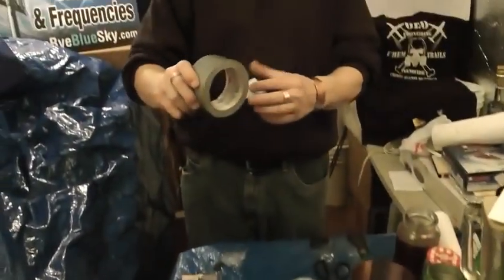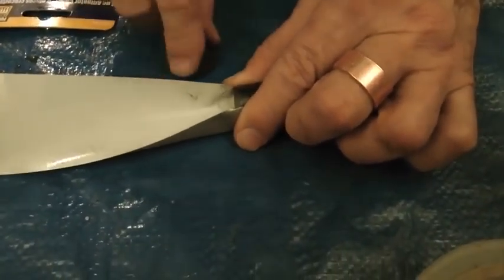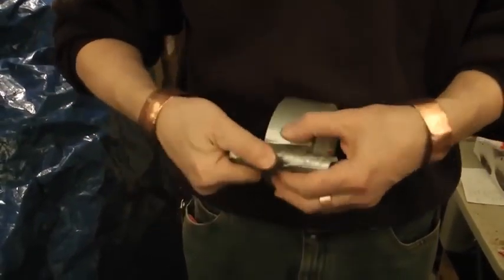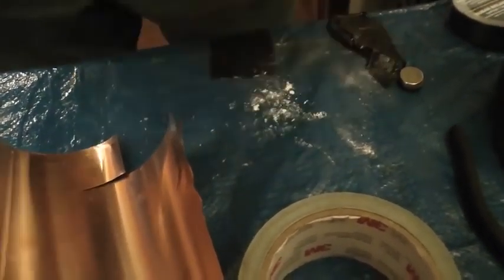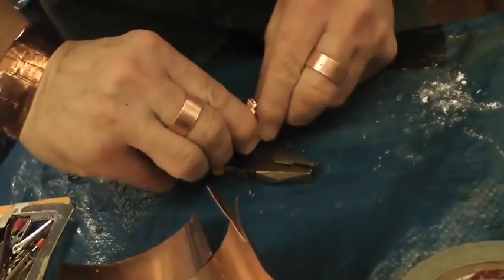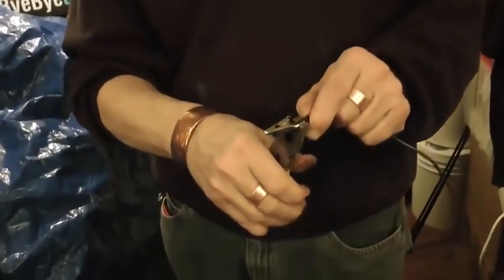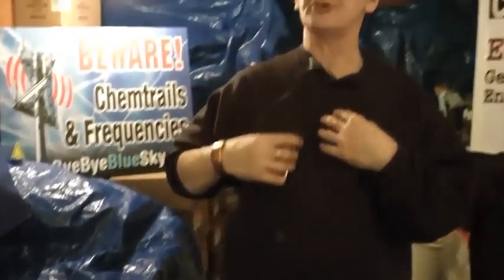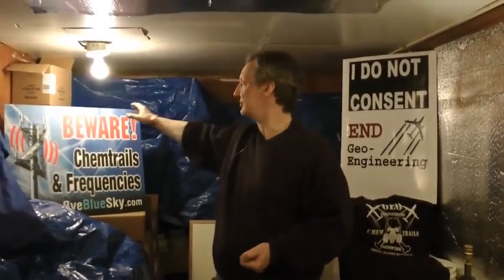Protecting Yourself Against Frequencies and Nano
MUST READ!! COLIN POWELL LETTER, BUSHES INSTALLED OBAMA AND TRUMP, 🚨
READ COLIN POWELL LETTER BELOW, HOW WE GOT A BLACK PRESIDENT. CLICK ON LINKS BELOW TO READ MY STORY. COLIN POWELL IS A DANGEROUS CRIMINAL INVOLVED IN 9/11 IN MY OPINION, HIS SON MICHAEL POWELL RAN THE FCC JUST PRIOR TO 9/11 AND MANY YEARS AFTER TO COVER UP THE MASS CRIME AND INSTITUTE NWO CIA FASCIST CONTROLS OVER OUR MEDIA, DIGITAL, BROADBAND, ELECTRO MAGNETIC AND MICROWAVE SHIT BEING USED AGAINST US. HIM AND CHENEY LIVE IN McCLEAN,VA, THE ONLY OTHER THING IN McCLEAN, VA IS THE CIA. I BELIEVE HE IS INVOLVED IN CIA MIND CONTROL, MASS SHOOTINGS AND EXPERIMENTATION, NWO MASONIC AGENDA 21 HE'S SATANIC JUST LIKE THE REST OF THESE ILLUMINATI NEO CONS PSYCHOPATHS DESTROYING THE WORLD. HE AND BUSH PUT A BLACK CIA PRESIDENT IN POWER. I MAY HAVE BEEN MICRO CHIPPED BY THESE PEOPLE, I'M TRACKED EVERYWHERE. I'M A FORMER ARMY CAPTAIN WHO WALKED AWAY FROM THESE PSYCHO SPECIAL FORCES. HIM, BUSH AND CHENEY AND THE RIGHT WING CIA RELIGIOUS ILLUMINATI NWO FREAKS HAD ME TARGETED, NOW THEY ARE HAARPING THE WORLD. THEY ARE USING THEIR SICK MIND CONTROL TO TARGET INNOCENT AMERICANS. THEY ARE USING THIS MIND CONTROL ON EVERYONE, COPS, FIRST RESPONDERS, EMS & PUBLIC WORKS PERSONNEL, NEIGHBORS, ANYONE THEY CAN USE TO HARASS AND TERRORIZE YOU WITH. THIS IS THE LARGEST MASS PSYOPS EVER WAGED IN HISTORY. TURN NEIGHBOR AGAINST NEIGHBOR! THIS IS HOW CRIMINALS IN POWER SILENCE AND DISCREDIT PEOPLE WHO THEY HAVE SEVERELY WRONGED AND HAVE KNOWLEDGE OF THEIR CRIMES.THEY USE DIRECTED ENERGY WEAPONS ON ME IN MY OWN HOME, HUMAN EXPERIMENTATION AND TORTURE! I HOPE THE WORLD COMMUNITY PUTS THESE CRIMINALS AWAY FOREVER! 100 OF MY VIDEOS WERE MYSTERIOUSLY DELETED AND I'M HAVING TO RE UPLOAD A YEARS WORTH THE WORK AND EVIDENCE OF THESE CRIMINALS CRIMES.
EXPOSE THEIR CRIMES
HOW WE GOT A BLACK PRESIDENT, MY CHURCH
He Fits Right in District of Criminals, CLINT BROWN SATANIC PIECE OF SHIT
I WENT TO THIS CHURCH FOR TWO YEARS SANG IN THE CHOIR AND WENT TO THEIR BIBLE COLLEGE
HOW I GOT INVOLVED WITH THESE ILLUMINATI CRIMINALS, THE CHURCH IS ILLUMINATI AS WELL, OUR PASTOR TD JAKES GAVE THE INAUGURAL SERVICE FOR BO WHO WE ALL KNOW IS AN ILLUMINATI SATANIST.
MY STORY
DICK CHENEY'S DAUGHTER SHOWS UP IN MY MBA PROGRAM AFTER I SEND COLIN POWELL MBA CASE STUDIES ON THE GLOBAL (NWO) COMMUNITY
THEY DELETE MY YOU TUBE COMMENTS, HACK MY YOU TUBE AND FACEBOOK ACCOUNTS, DO EVERYTHING TO DISCREDIT YOU AND ISOLATE YOU.THEY USE MIND CONTROL ON ME AND THOSE AROUND ME, 7/24 SURVEILLANCE, AND DIRECTED ENERGY WEAPONS, THIS IS YOUR NAZI COUNTRY NOW AMERICA AGENDA 21 WAKE UP. ENJOY YOUR CHEMTRAILS THEY ARE BEING USED PRIMARILY FOR MIND CONTROL AND DEW TO SILENCE AND CONTROL PEOPLE, YOU HAVE ALL BEEN IMPLANTED, WAIT TILL THEY GET YOUR GUNS. I HAVE MADE IT MY LIFE'S WORK EXPOSING THESE CIA NWO SATANIC CRIMINALS WHO ARE DESTROYING AMERICA.
BEST WAY TO CONTACT ME IS SNAIL MAIL OR THROUGH FACEBOOK OR YOU TUBE KEVIN CANADA PO BOX 665 SAYVILLE, NY 11782 CHECK ME OUT ON FACEBOOK AS WELL A LOT MORE INFO.